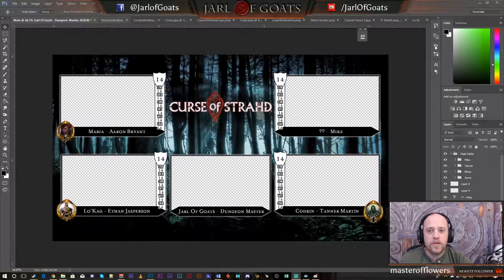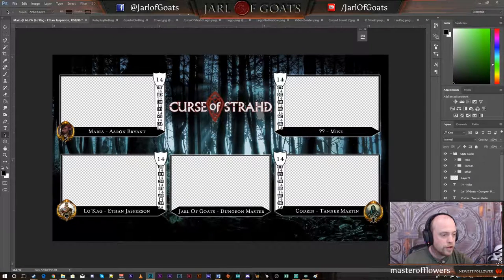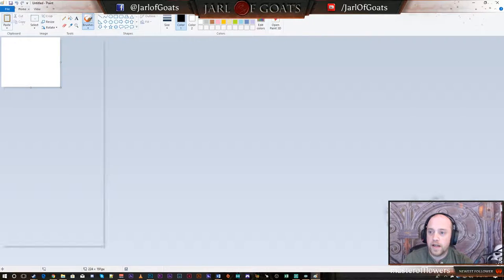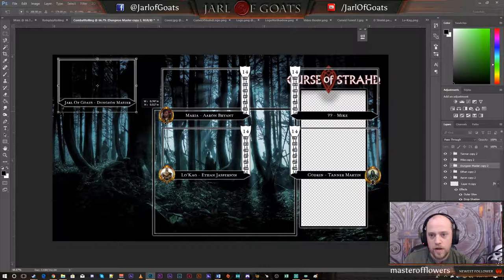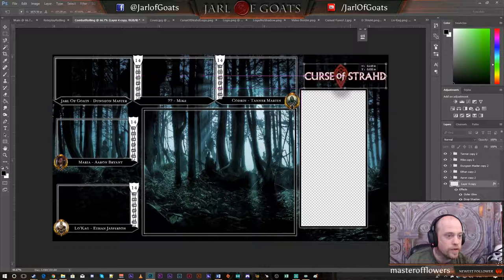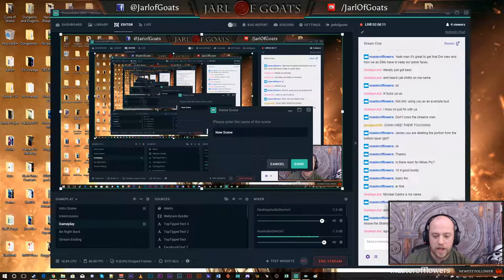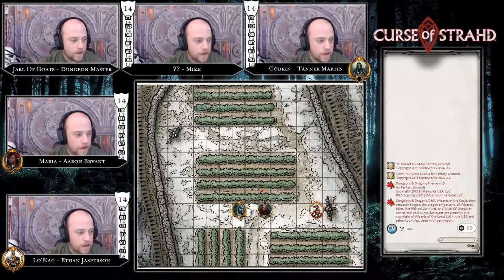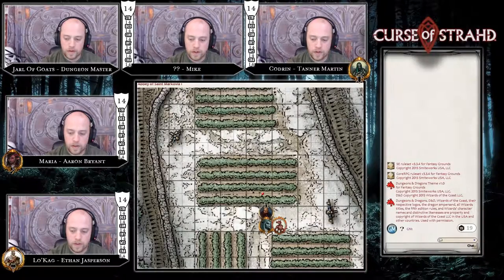Twitch Stream: PART 2 - RPG Overlay Tutorial for Online Games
Welcome back for the second part of the tutorial where we will finish the last couple scenes, and test it using Fantasy Grounds, which is the program that we will play with.

Thanks again to all of you who supported the twitch stream and fed me some excellent ideas that helped with the creation of an awesome overlay!